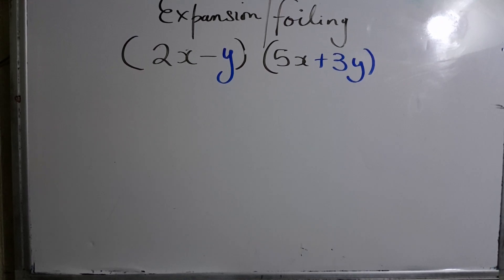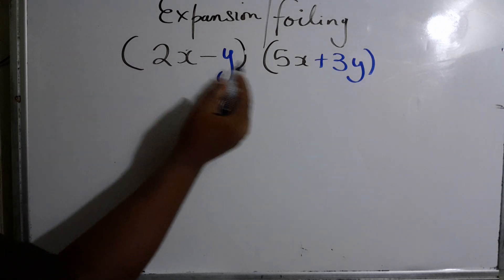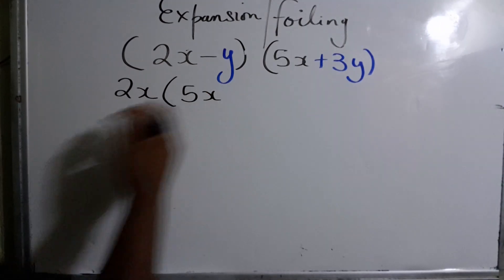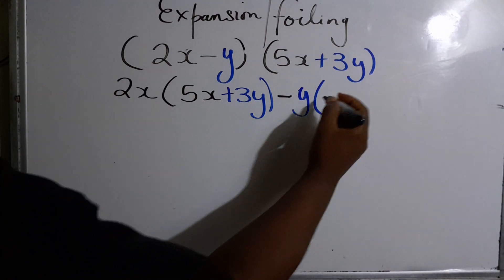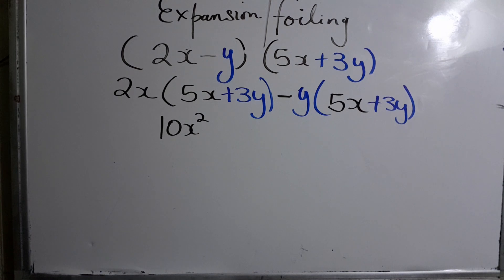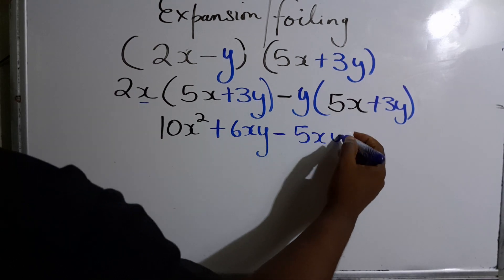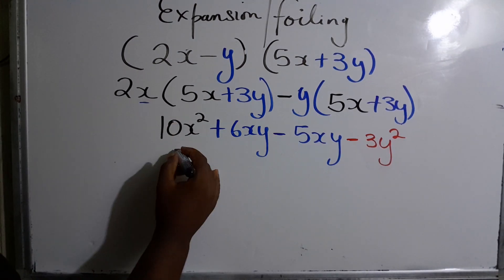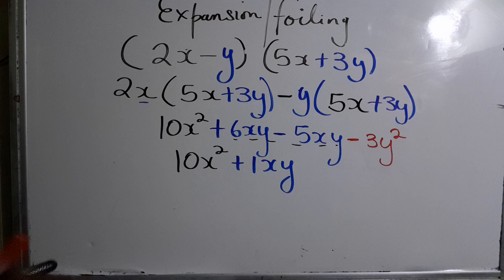Expansion / Foiling. IGCSE SAT CXC